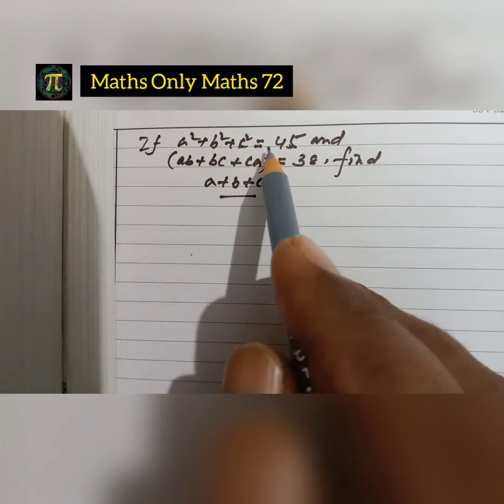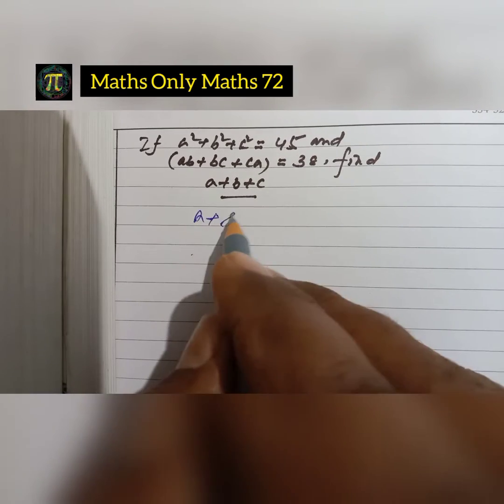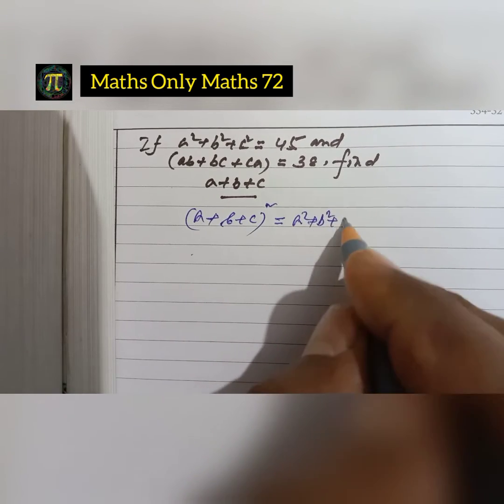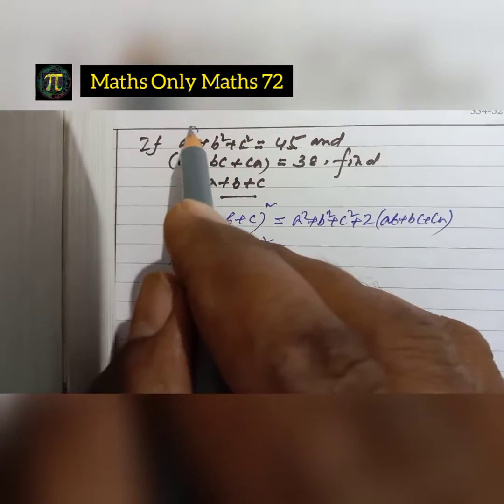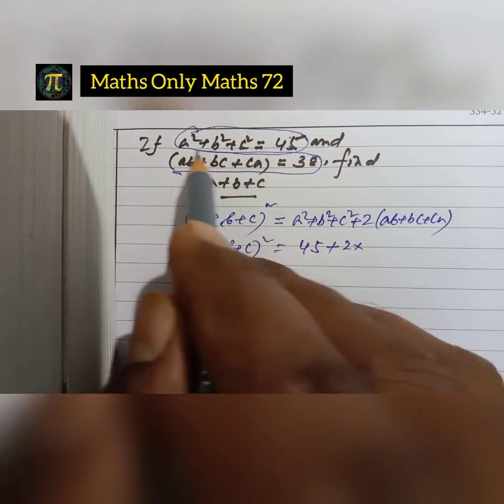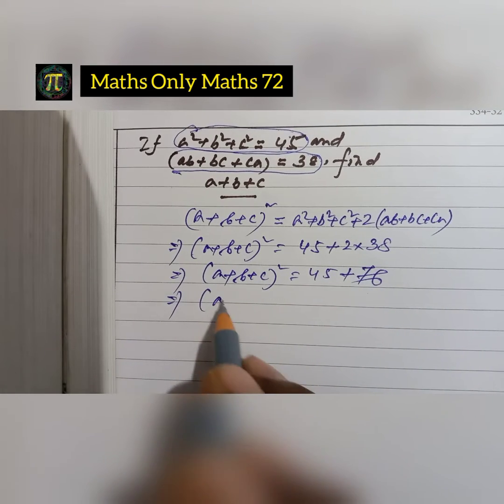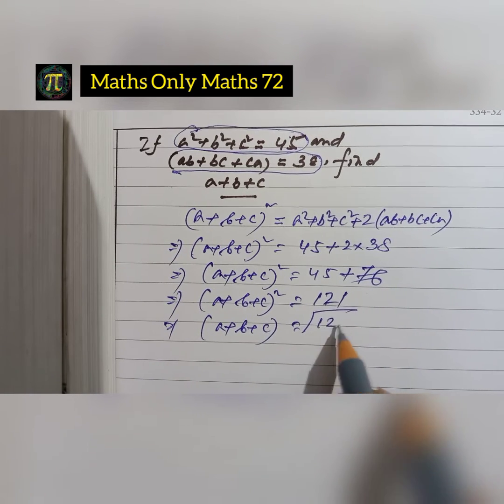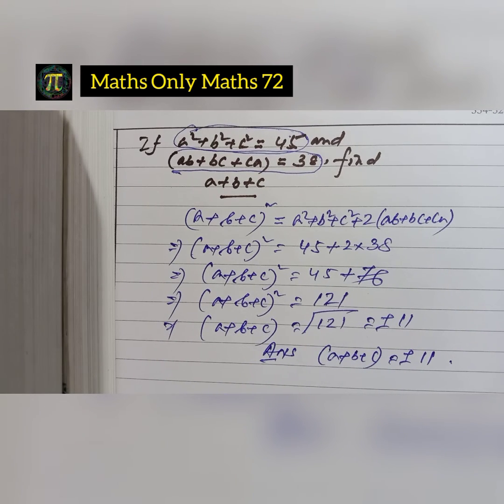a+b+c=? If a²+b²+c²=45,ab+bc+ca =38;find a+b+c | (a+b+c)² |Algebraic Identity |Mathematics Class 9